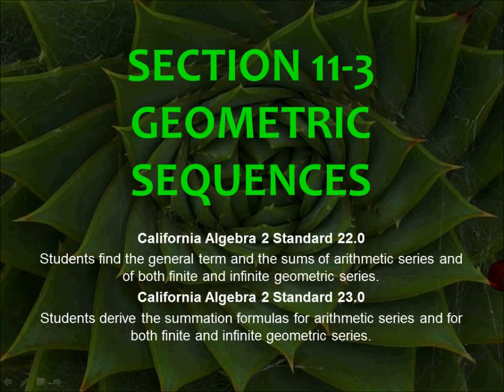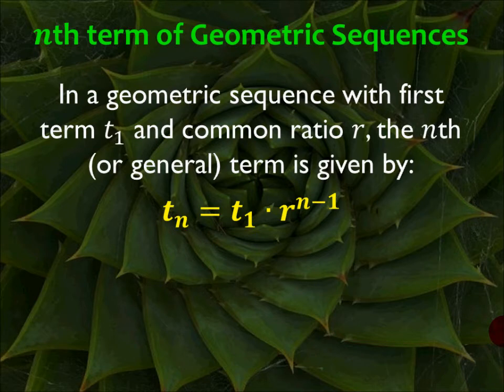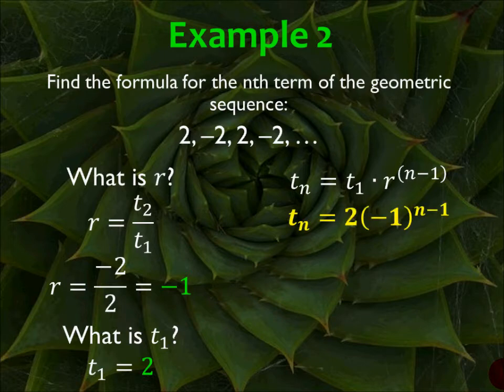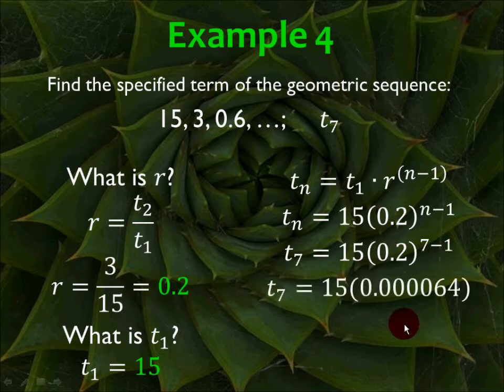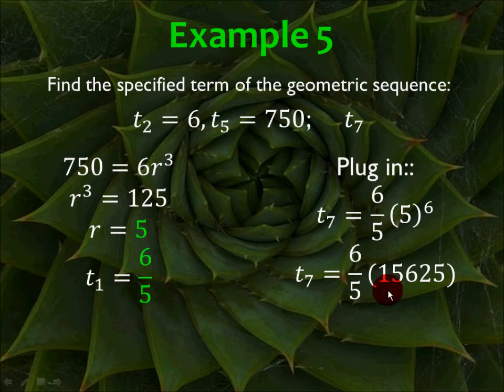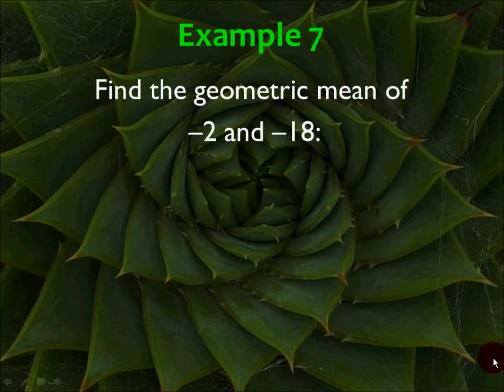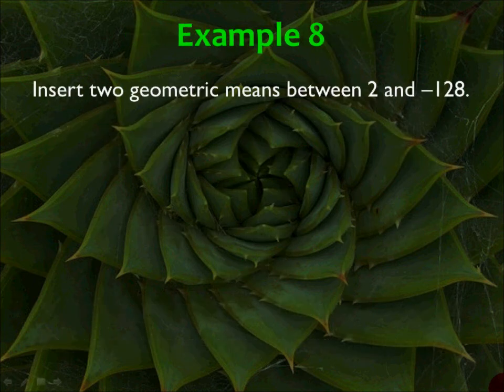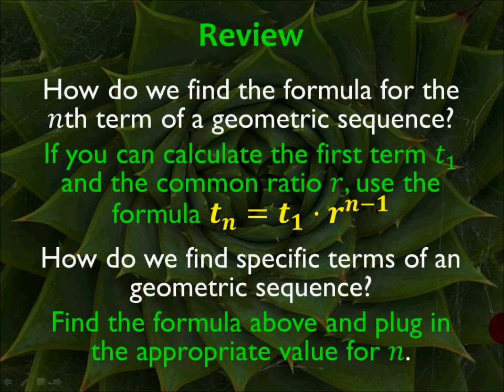11-3 Geometric Sequences